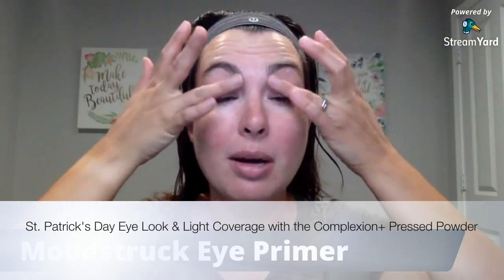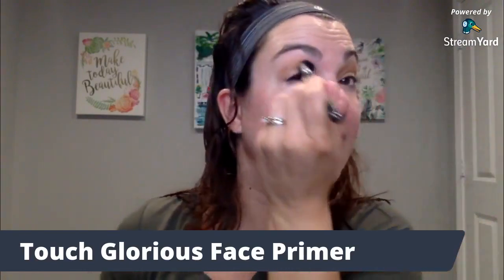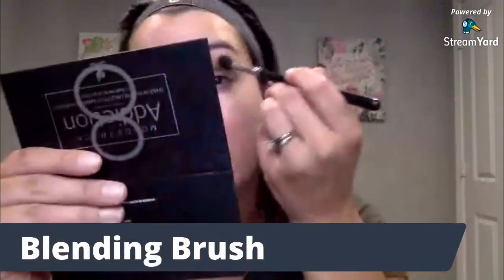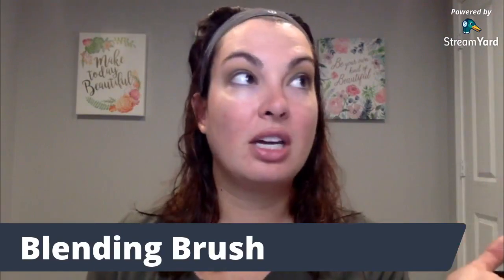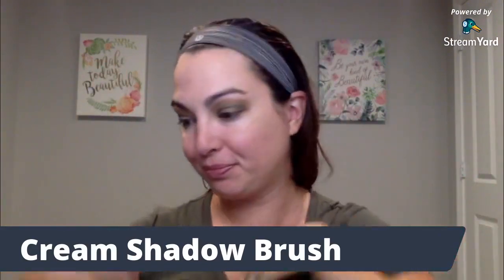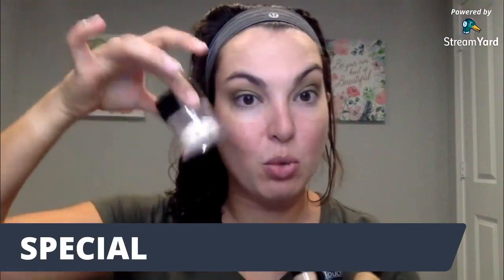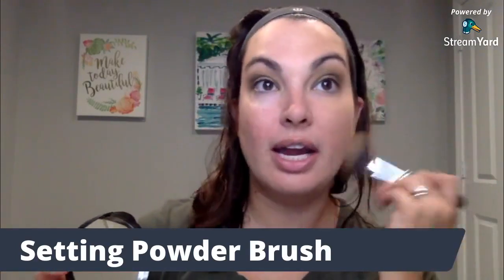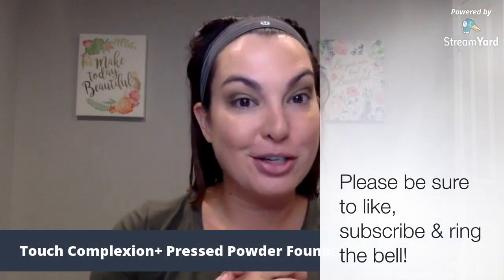St Patrick's Day Eye Look & Light Coverage with the Younique Complexion+ Pressed Powder